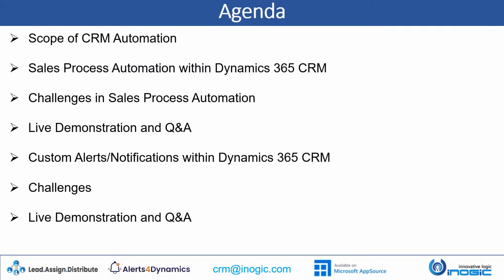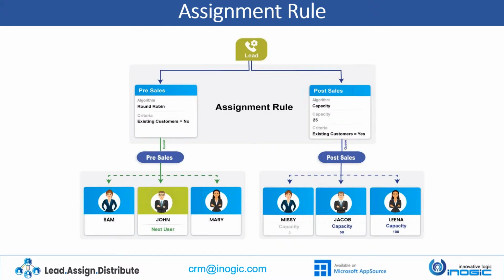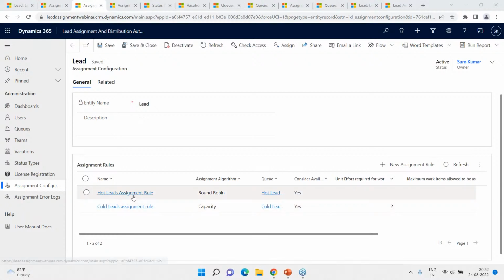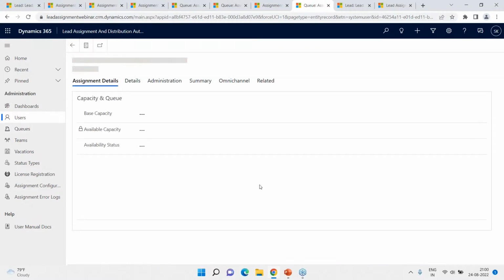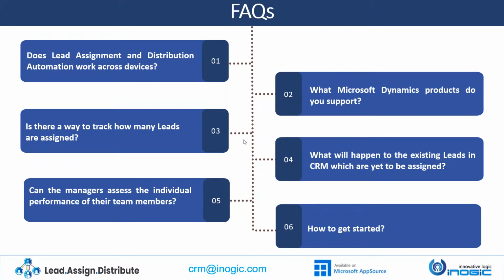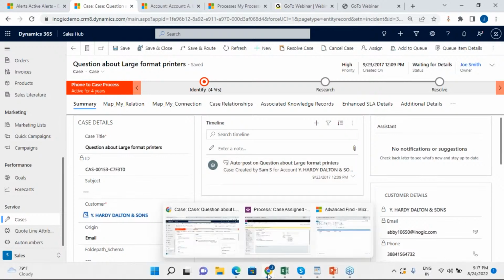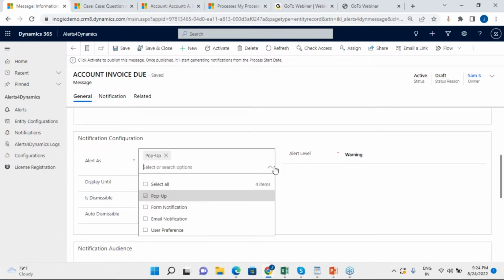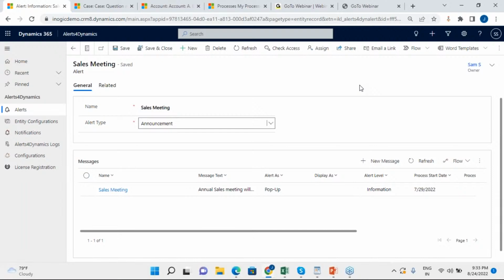Lead Assignment and Alerts Management - Automate your Dynamics 365 CRM complex business processes!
Sales Process Automation

As your business scales, you need to up your sales game. And that includes the way you are assigning and managing leads. Because response time is an important factor in the sales conversion process, you need to reduce the time it takes for you to assign your leads. And you have to do it not just fast, but also in the best possible way too.

How can you achieve this?

With Inogic’s Lead Assignment and Distribution Automation, you can not only automate your lead assignment process but also assign it the way you want. In this webinar, we will show you why you need this Microsoft AppSource preferred app and how it can upscale your sales process.

Some of the features we will demonstrate during the webinar:
1. Distributing leads/work items in Round Robin fashion
2. Assign leads/work Items based on individual user’s capacity
3. Monitor and Analyze assigned work items/leads

Customized Alerts/Notifications

Information passing, whether it be from human to human or machine to human, is a critical part of any organization. Be it a salesperson notified of being assigned a new lead, or an alert for a process completed, a smooth and organized flow of alerts and notifications is a must.

And to help Dynamics 365 CRM users with this, Inogic has a popular Microsoft AppSource preferred alert management app that helps in creating, scheduling and managing all types of alerts and notifications. Whether it be creating custom alerts for custom entities or OOB entities, you say it and Alerts4Dynamics will do it.

In this webinar, we will demonstrate to you how easy it is to up your business process with this Alerts system.
Some of the features we will be demonstrating are:
1. Multiple types of Alerts like Event-based alerts, rule-based alerts, announcements, etc.
2. Different modes of alerts like pop-ups, email notifications, form notifications, etc.
3. Alert levels to show importance viz critical, warning and information.

Timestamp

0:00 About Inogic ISV Gold Partner
5:45 Sales Process Automation within Dynamics 365 CRM
6:46 Challenges faced by the organization in Leads or Records assignment in Dynamics 365 CRM
8:07 Key Features of Lead Assignment and Distribution Automation
Assignment Rule used in Lead Assignment and Distribution Automation
12:08 Assignment of Leads/work items using Round Robin Algorithm
12:55 Assignment of Leads/work items by available capacity of the user
15:25 How to assign Leads/work items automatically using Lead Assignment and Distribution Automation in Dynamics 365 CRM
19:49 Supports OOB as well as Custom Entities
32:33 Monitor and Analyze the scale of Leads/Work Items assigned through Dashboards
35:22 Download Lead Assignment and Distribution Automation now!
39:17 Introduction to Dynamics 365 CRM alerts and notifications app
40:12 Key Features of Alerts4Dynamics
43:20 How Alerts4Dynamics helps an organization to add value to their daily business practices
45:18 Create Event-based alerts for Dynamics 365 CRM
49:56 Create Rule-based Dynamics 365 CRM alerts
54:05 Dynamics CRM Pop-up alerts, form notifications, and email alerts
58:40 Create Record-based Alerts for Dynamics 365 CRM
1:00:55 Create Announcement based alert for Dynamics 365 CRM
1:04:45 Download Alerts4Dynamics now!